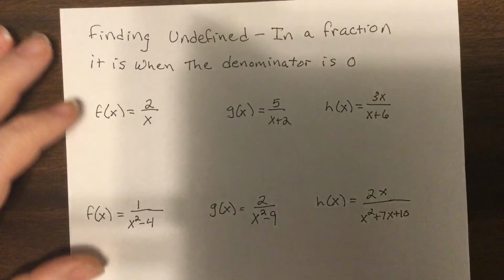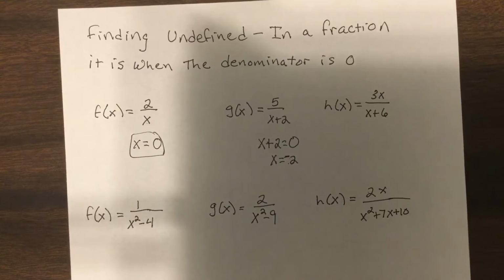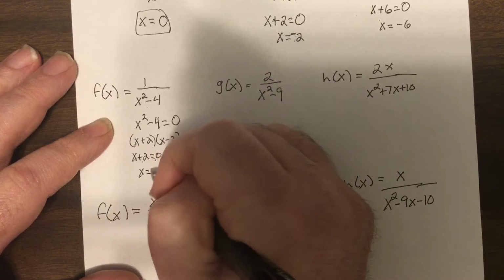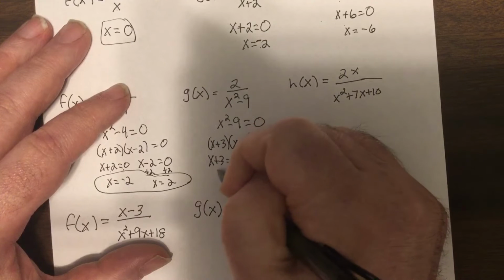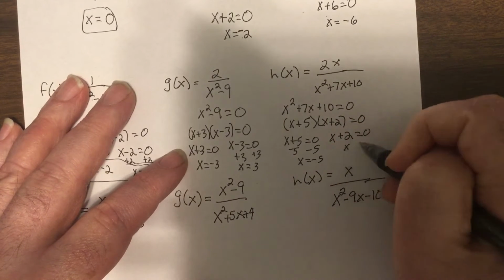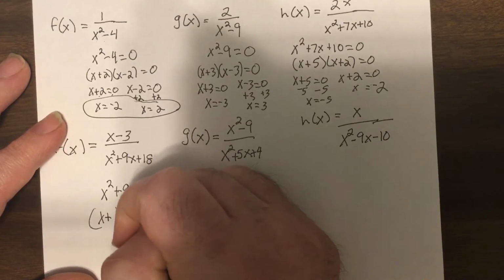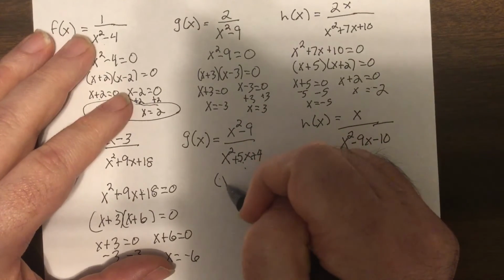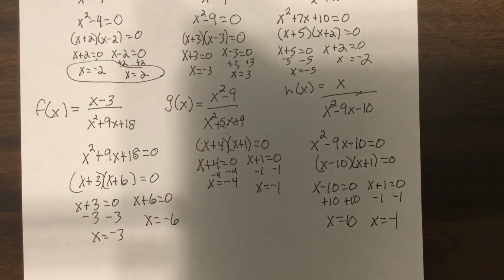Alg may 10 part 2